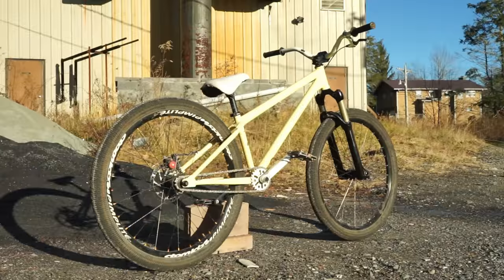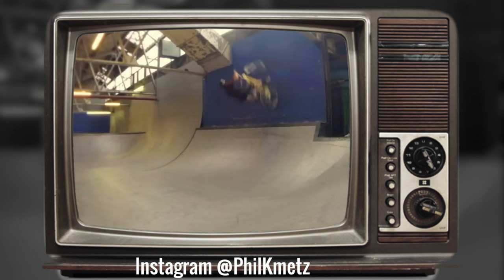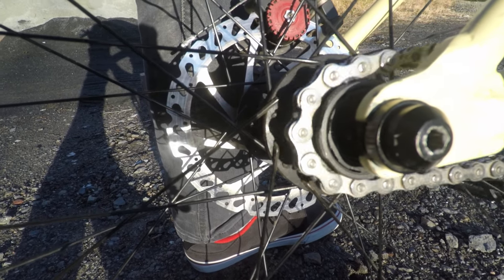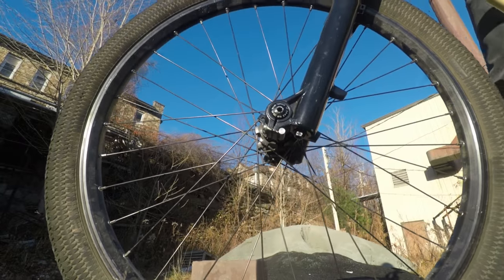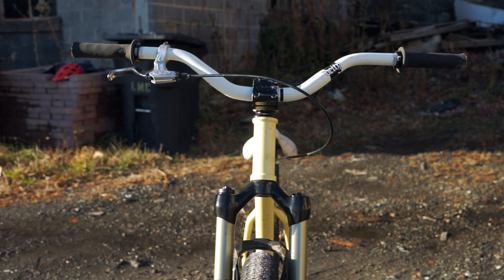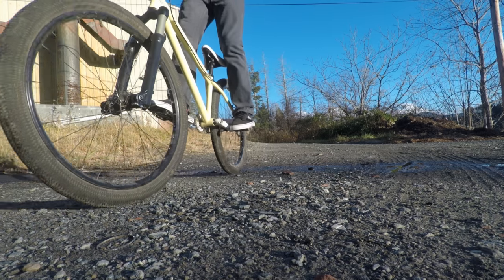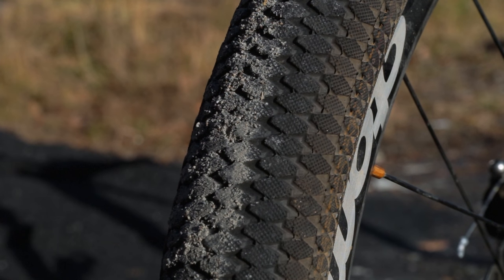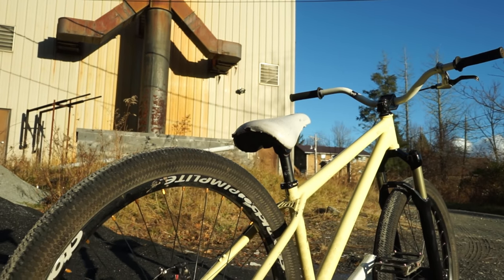Phil Kmetz's Deity Dirt Jumper Bike Check!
Today we're taking a general look at my (Phil Kmetz) Deity StreetSweeper. This is the bike I ride the most in the winter as I hate being cold, and skatepark's are heated.  ▶︎

Wheel Atomlab pimplite ss ▶︎
Fork Manitou Circus Expert ▶︎
Tires Kenda Kiniptions ▶︎
Chain SRAM PC-1 ▶︎
Cog: Halo Fat Foot cog 1/8"12t ▶︎